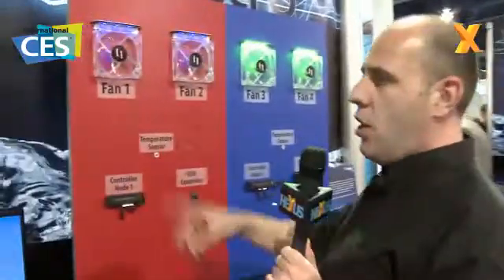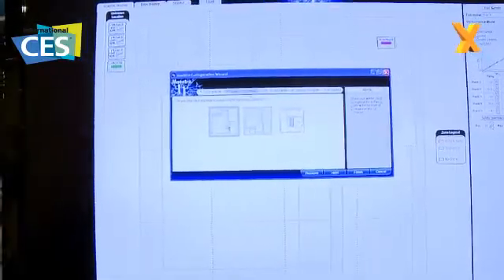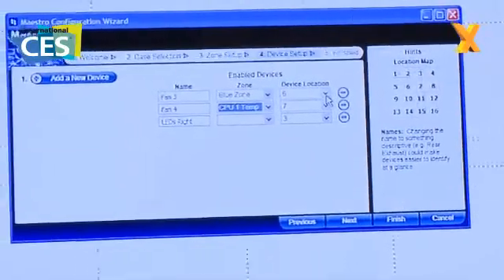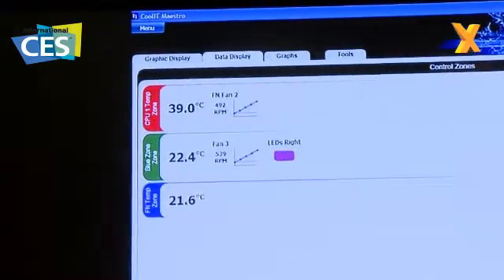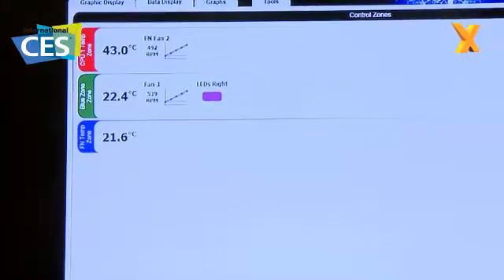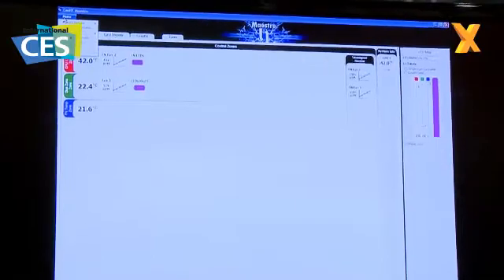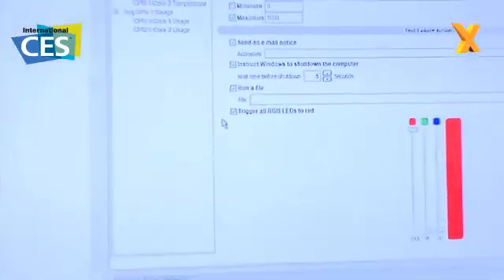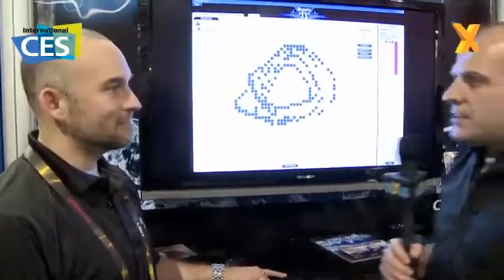CES 2010 - Maestro from CoolIT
The Maestro controller software from CoolIT does much more than keep an eye on your CPU temps, oh yes.